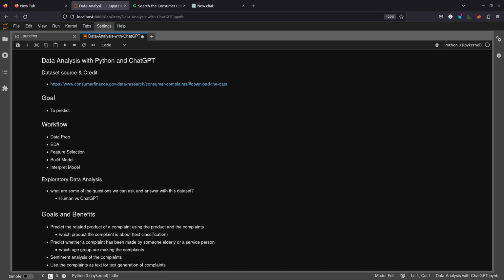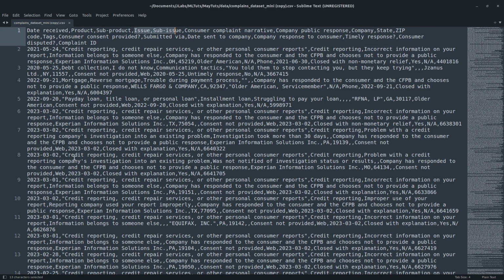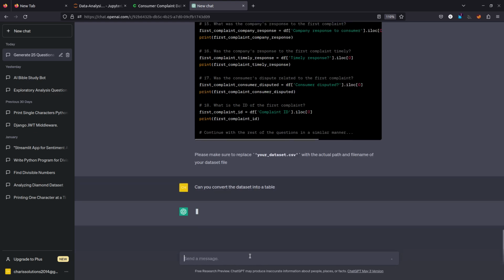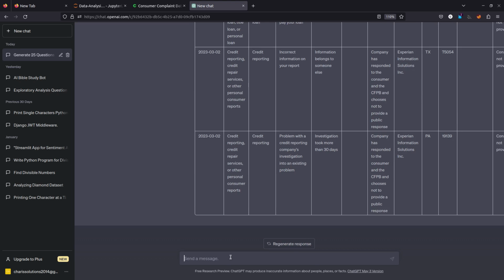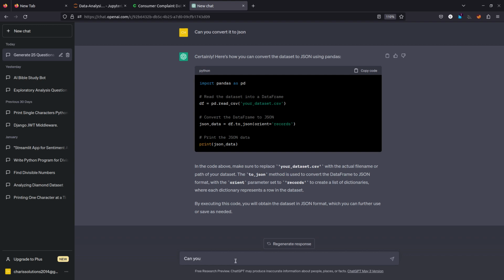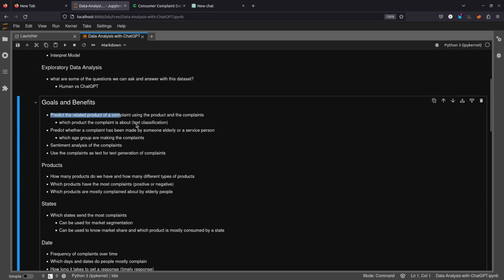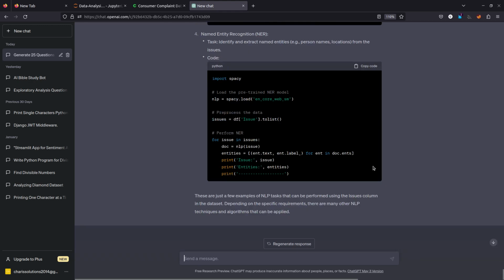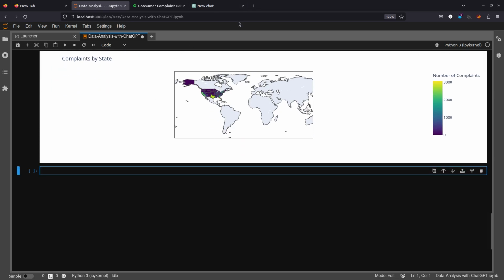Exploratory Data Analysis with ChatGPT and Pandas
In this tutorial we will explore the limit of ChatGPT for exploratory data analysis (EDA) on the Consumer Complaints Dataset.

⚡ Exploratory Data Analysis with ChatGPT⚡ : Questions and Code Generation, Data Visualization.

JCharisTech

⏲️===TimeStamps Scoop===⏲️
0:01 Introduction
0:30 Find Dataset
02:40 Generating EDA Questions with ChatGPT
03:50 Code for Each Question in Python
05:20 Convert csv data into Table Format with ChatGPT
07:55 Nice TableFormat Rendering
07:14 Generate unique questions and code with ChatGPT
10:45 Convert code and question to json format
12:45 How to continue a task with ChatGPT if it stops
14:40 Column Specific Questions and NLP Code with ChatGPT
16:40 Data Visualisation with ChatGPT
18:30 Checking if code works
19:50 Recap